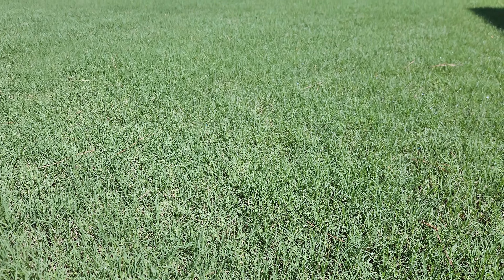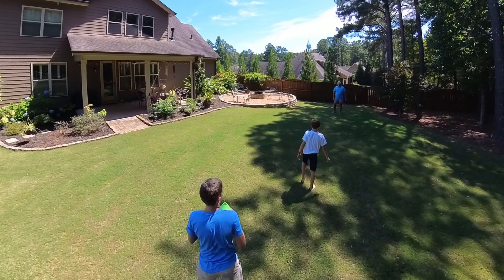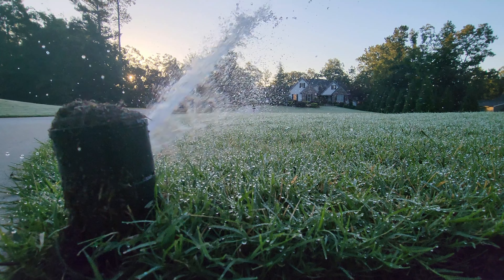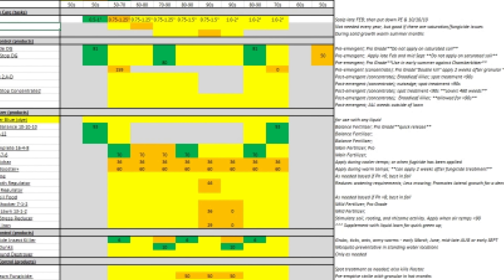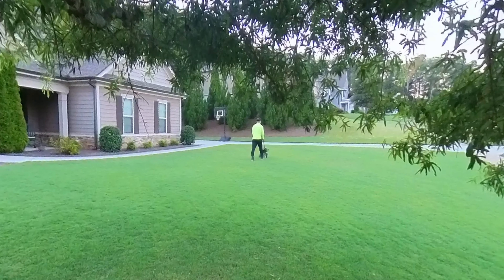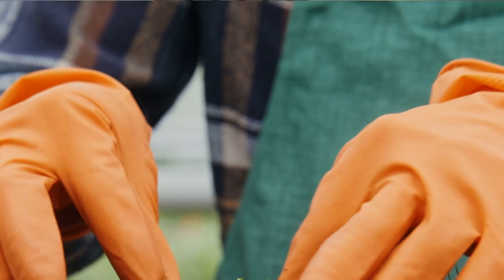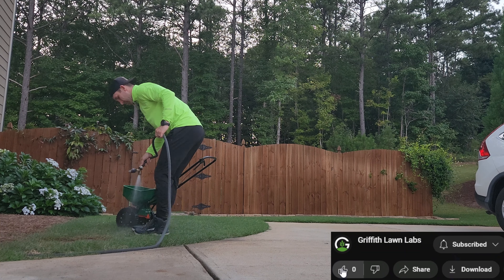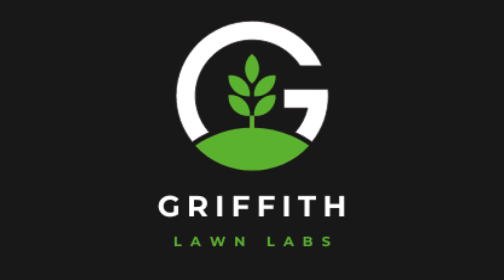The Ultimate Guide to an INSECT-FREE Lawn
Most homeowners overlook applying insecticide, which is critical for enjoying your lawn. Letting insects like ants, ticks, grubs, and army worms go unchecked can quickly ruin your yard. Be proactive by evenly distributing a granular insecticide like Spectracide across your entire lawn in early spring when insects become active. Reapply every 2-3 months to create a barrier around your home. For stubborn ants, use ant killer baits on top of and near mounds. Supplement with a spray insecticide around your home's exterior. Following this schedule will make your yard an insect-free zone so you can fully enjoy your outdoor space.

Item(s) mentioned in this video:

Spectracide Triazicide

Ortho Home Defense